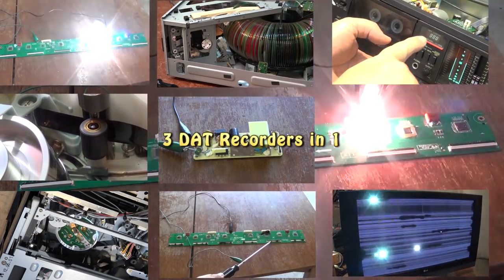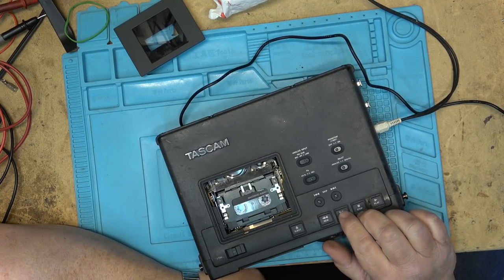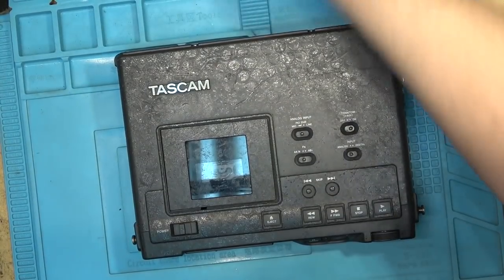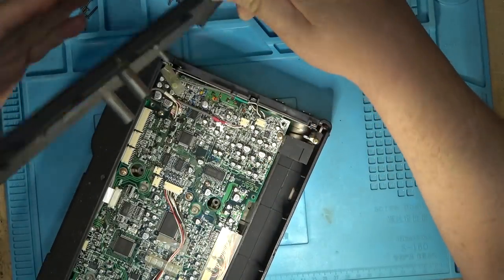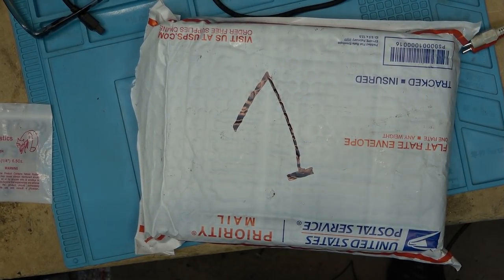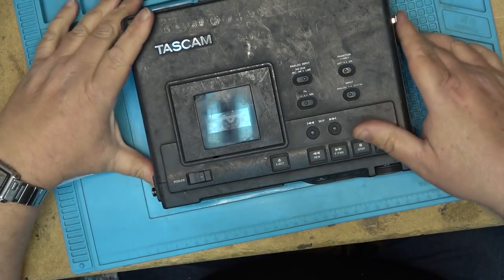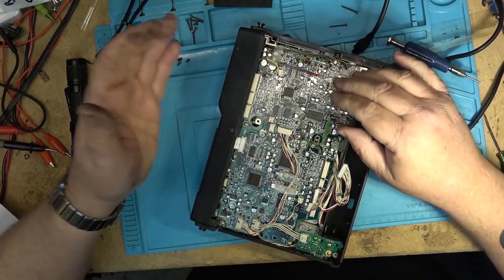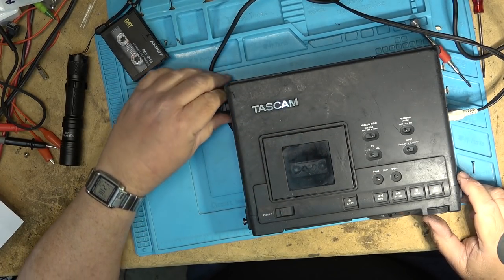3 Tascam DA-P1 DAT Recorders with troubles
Had 3 DAT recorders shipped in.
2 required a new belt. 2 different methods shown here to accomplish the same task. Which one will YOU choose?